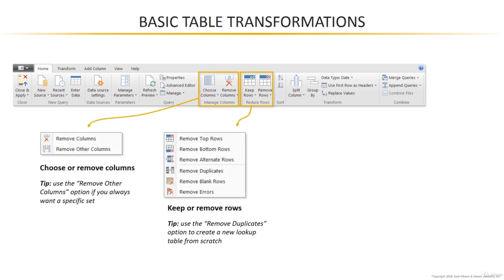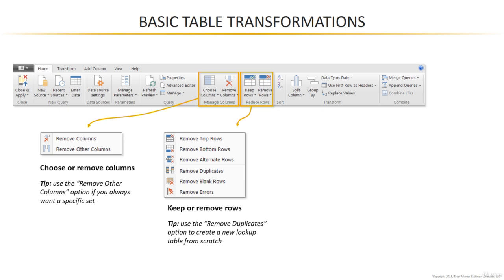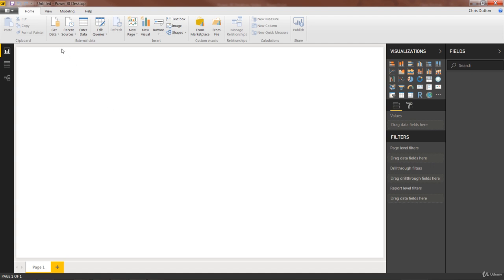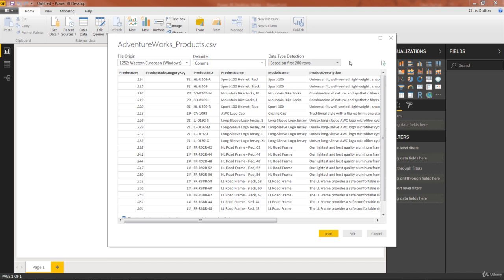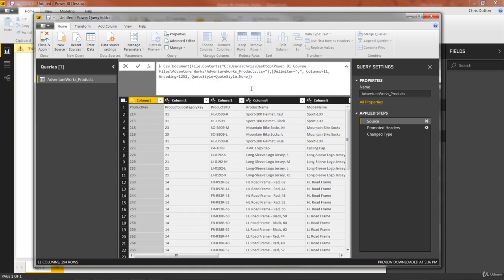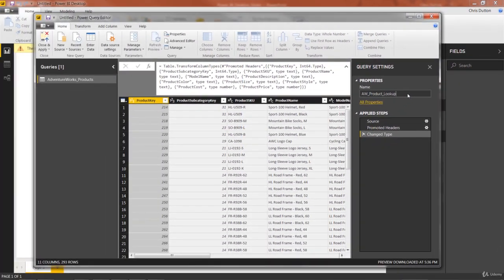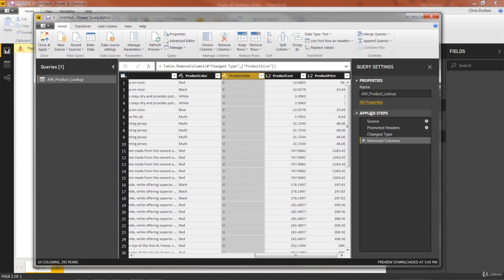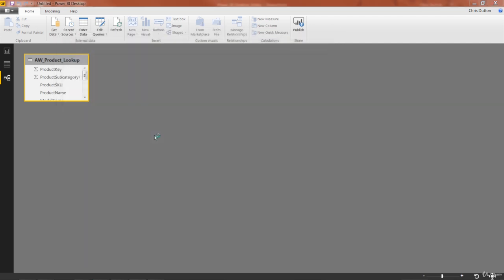Power BI tutorial for Beginners | Power BI Dashboard in English | Power BI Course 2024 Part 22.